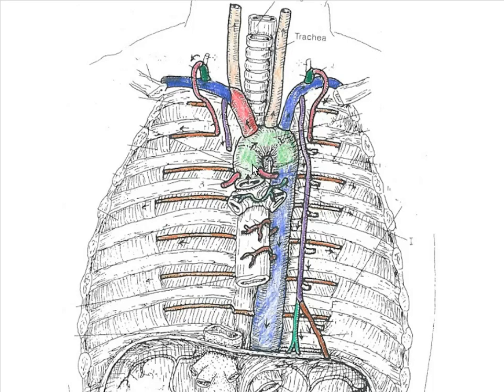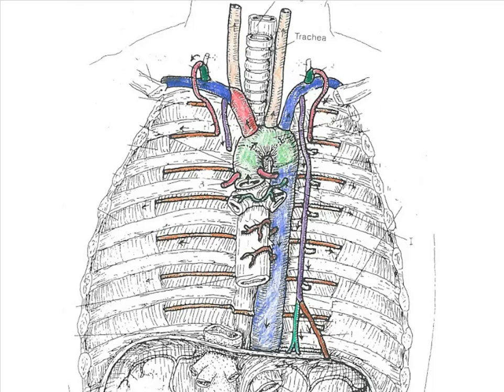Plate 111 - Chest and Abdominal Arteries